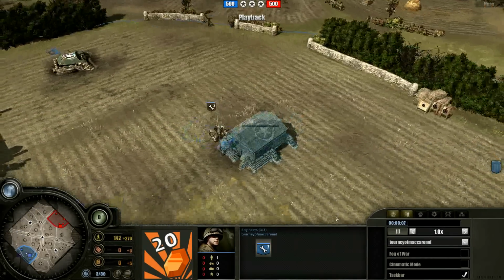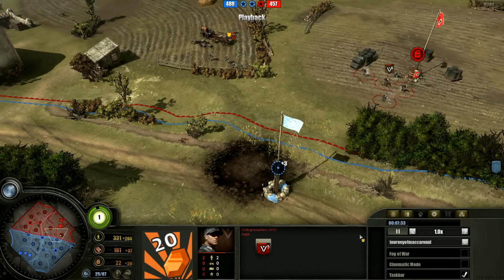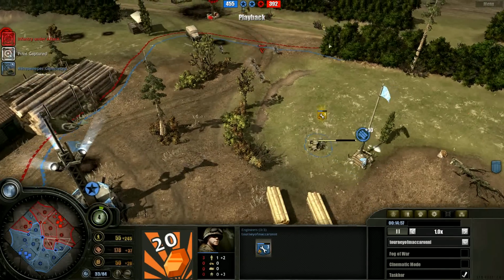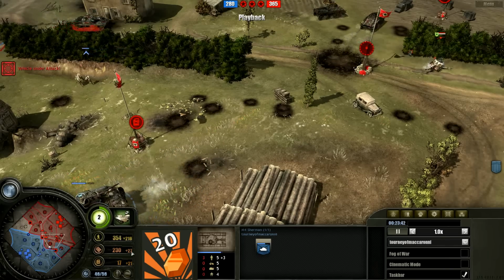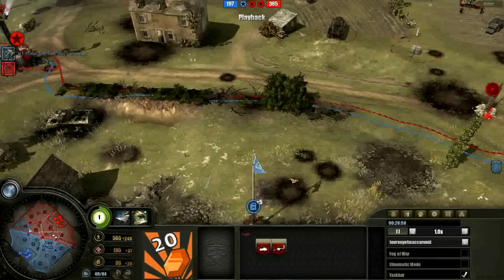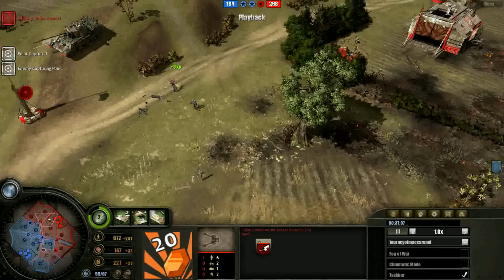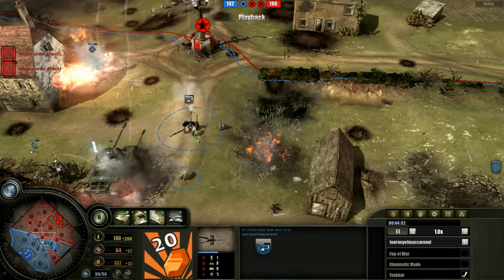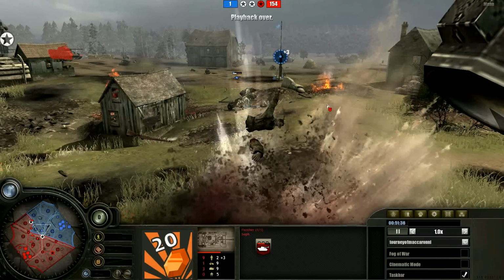MAGfest bonus CoH!!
Secretly releasing an episode from MAgfest to keep you viewers occupied until I have some casting time once again!

An awesome match full of heavy armor duels from SNF season 4 quali tourney 4.  Enjoy!

SundayNightFights links!